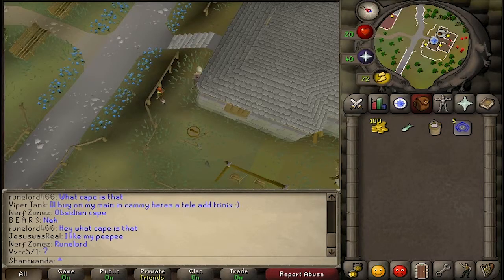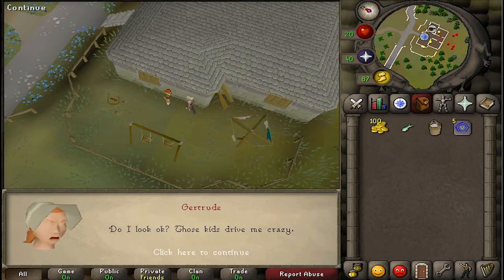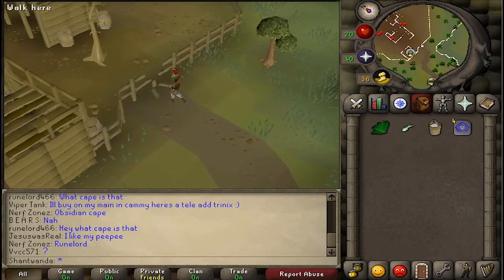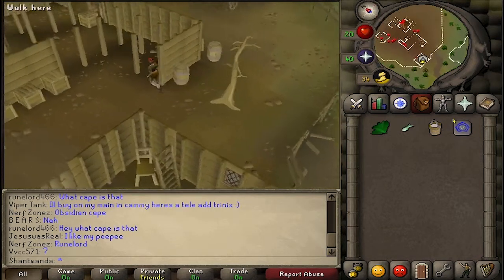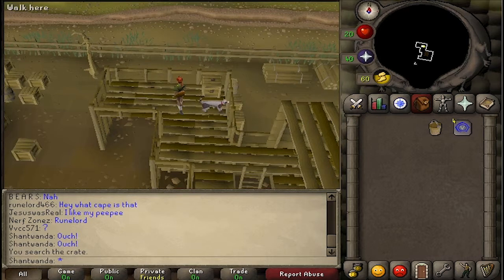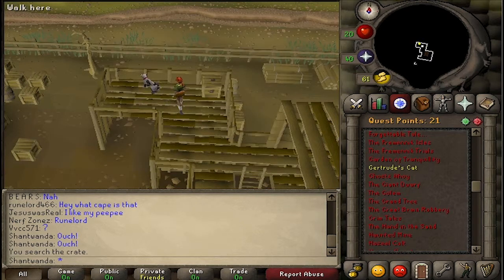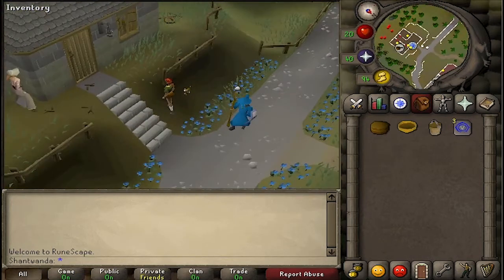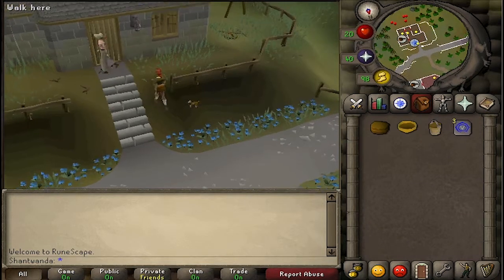Runescape 2007 - Gertrude's Cat Quest Guide | NerdCaveGames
This is a quest guide for the 2007 Runescape 2007 Gertrude's Cat Quest Guide. This is quest is easy and can be completed in under 10 minutes.
Quest Requirements: Members Only
Items Required:
100gp
1 Raw Sardine - Either fish or buy at Port Sarim Fish Market
1 Bucket of Milk - Milk a cow in the Lumbridge Farm with a bucket
1 Dogle Leave - Find Behind Gertrude's House
Varrok Teleport Tabs - Optional but useful for traveling